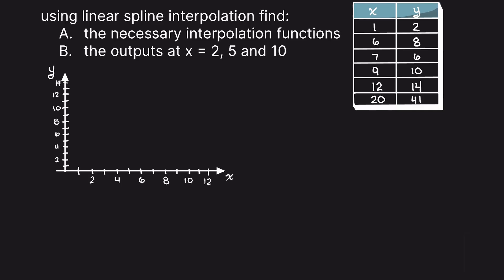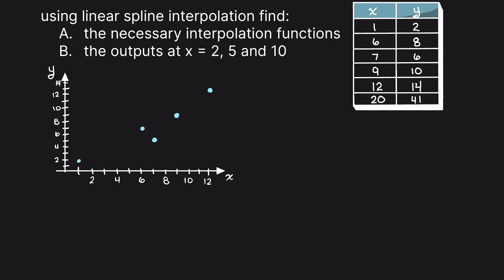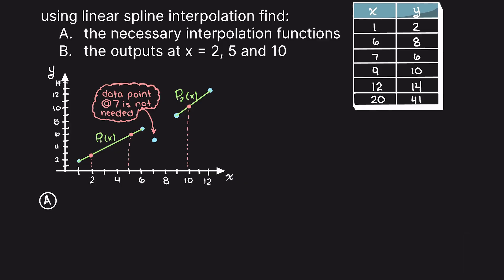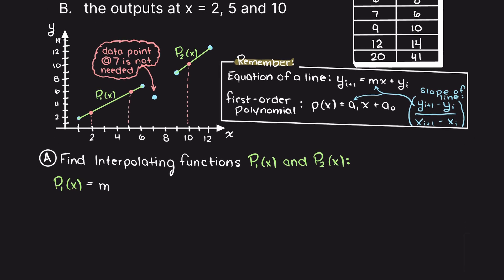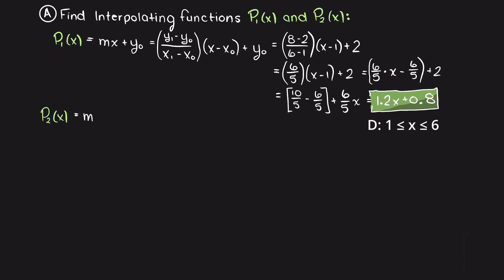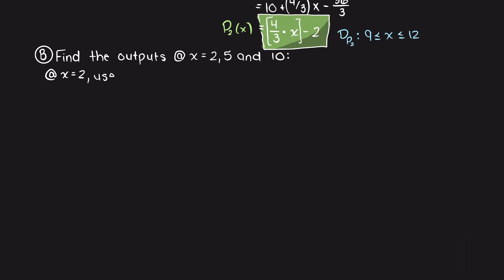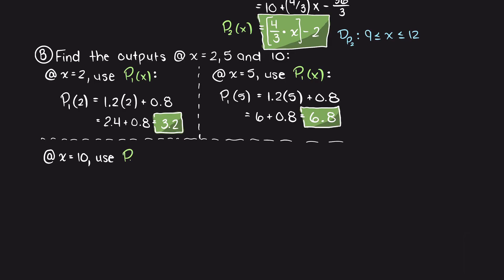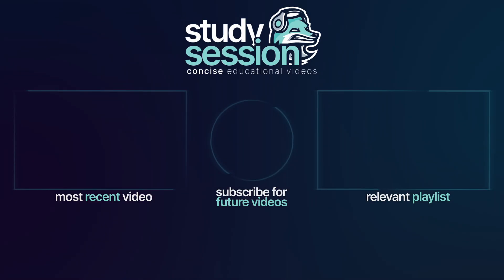Linear Spline Interpolation Example | Numerical Methods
In this video we are going to be walking through a linear spline interpolation example. Linear spline interpolation is a local interpolation method through which we can find functions to approximate outputs based on discrete data points.

This timeline is meant to help you better understand how to solve a linear spline interpolation example:
0:00 Introduction
0:40 Finding interpolating functions using spline interpolation
2:34 Using interpolating functions to estimate outputs
3:26 Outro